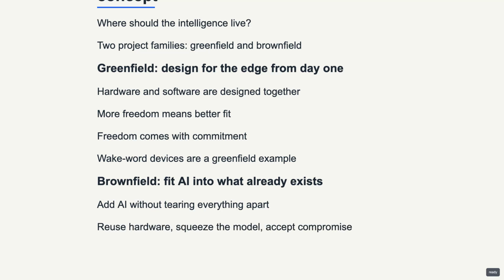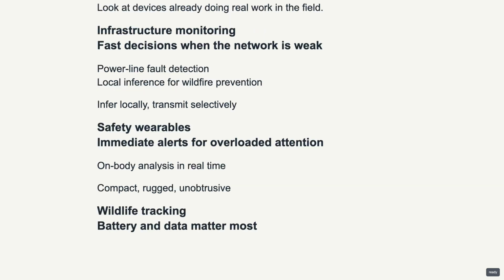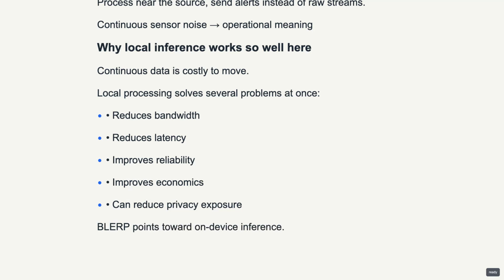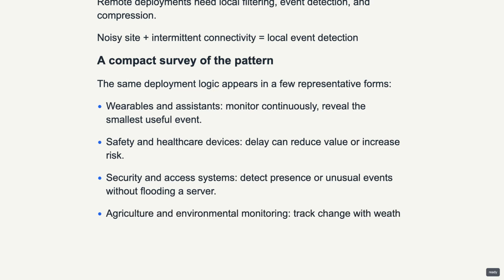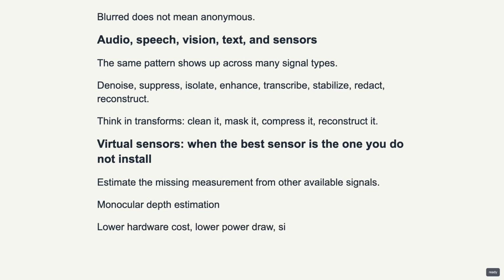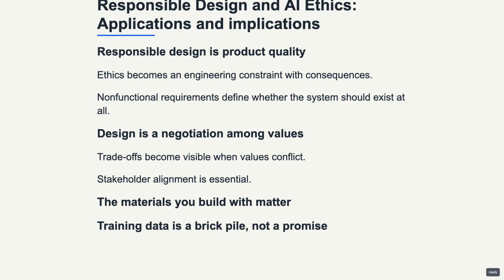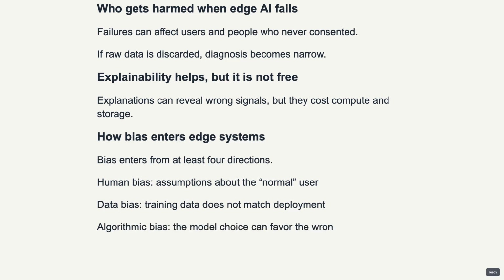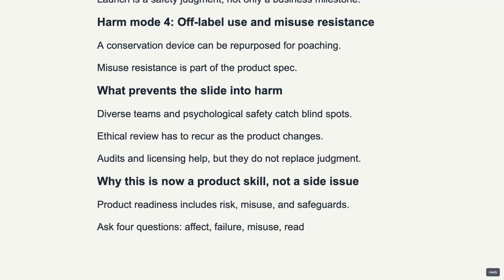AI on The Edge: Chapter 2. Edge AI in the Real World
How does AI actually work when it leaves the cloud and enters harsh, unpredictable environments? In this video, we break down Chapter 2 of "AI on The Edge" to look at real-world deployments and the critical framework used to build them.

First, we tackle the massive architectural choice every product team faces: Greenfield vs. Brownfield projects. You'll learn how designing for the edge from day one (Greenfield) allows for complete hardware-software co-design and maximum optimization, compared to squeezing new intelligence into legacy platforms through firmware updates (Brownfield).

We then explore how edge AI stops being abstract through concrete, field-tested case studies:

Infrastructure Monitoring: Why power-line fault systems must infer locally to prevent wildfires when networks are weak.

Safety Wearables: How real-time, on-body processing protects firefighters and first responders in chaotic environments.

Wildlife Tracking: How elephant tracking collars use selective transmission to conserve precious battery life in hard-to-service places.

Discover why factors like bandwidth, latency, power budgets, and physical durability shape edge AI far more than model architecture alone!

🛒 Get the Book Here: